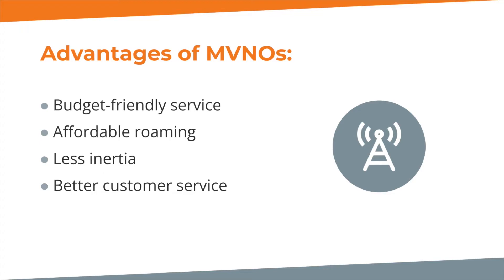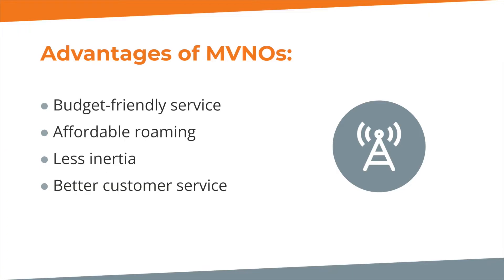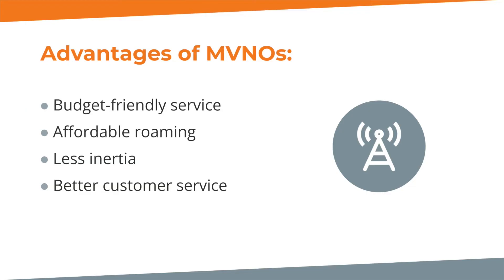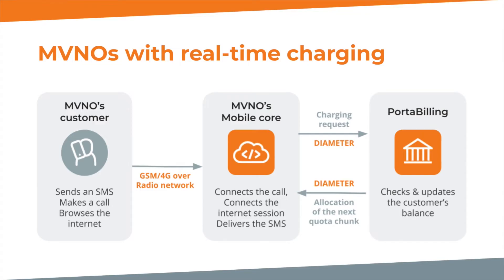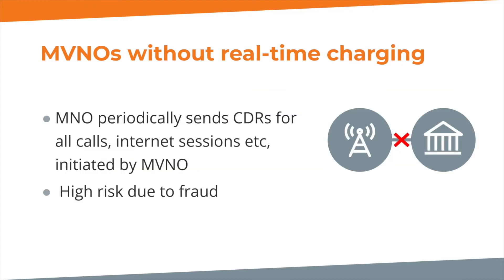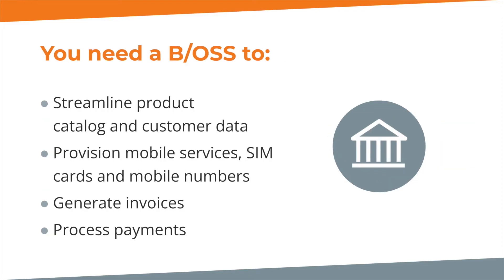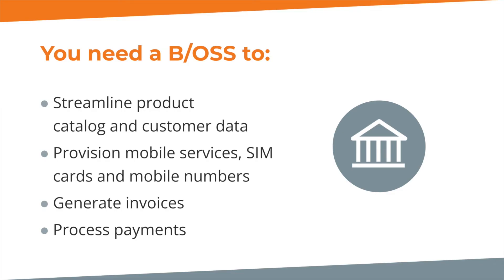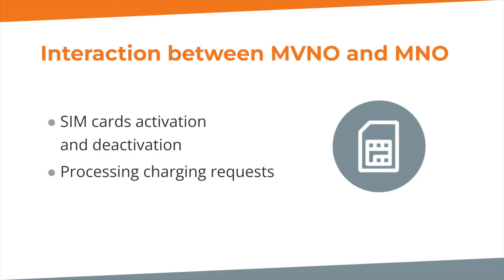MVNO BSS and Real-Time Charging | Launching Your MVNO pt.2 | PortaSwitch 101 Course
Welcome back to our series! In the second video in this chapter of our ongoing PortaSwitch 101 course, we explore the advantages of Mobile Virtual Network Operators compared to traditional mobile operators, along with everything you need to know about choosing the right BSS and what a real-time charging engine can do.

You’ll learn how MVNOs can finely specialize their services to cater to a diverse range of end users, and how a great BSS helps them provide budget-friendly services, roll their products out faster, and offer superior customer service. You’ll also get an comparison of real-time charging systems versus traditional offline charging. Finally, you’ll learn about PortaBilling and how it can streamline service provisioning, billing, and payment collection. In our next video, we’ll discuss all the main concepts and practical skills you will learn over the remainder of this MVNO course.

Timecodes:
00:00 An introduction to the advantages of MVNOs
00:50 What benefits do MVNOs offer to end users?
01:57 Comparing MVNOs with and without real-time charging
02:51 Why you need a BSS for your MVNO
03:58 How PortaBilling interacts with your MNO’s backend
05:25 A sneak peek at our next video and an invitation to connect with PortaOne